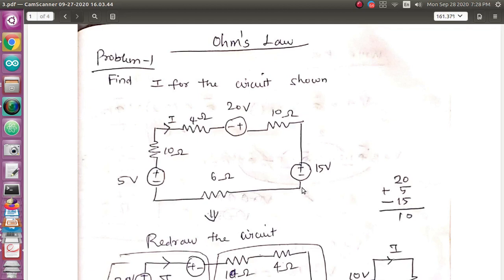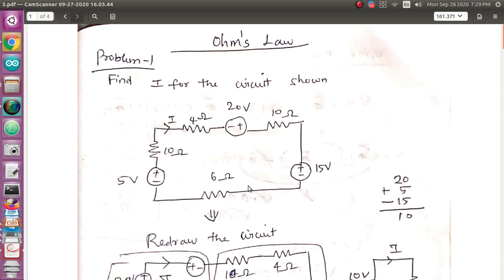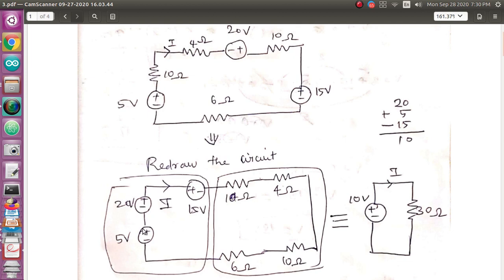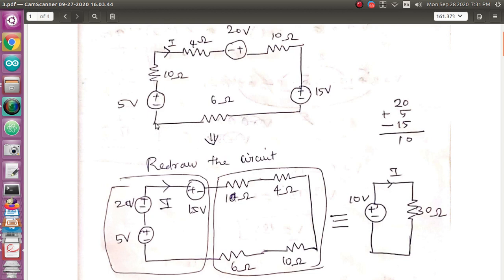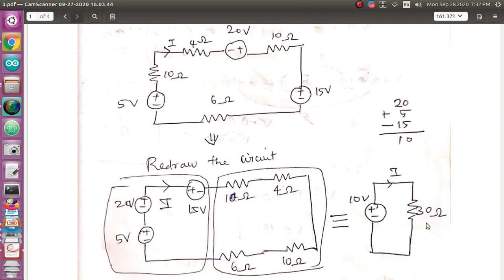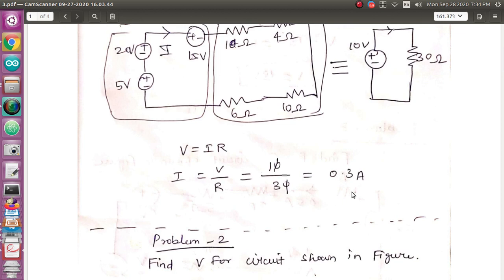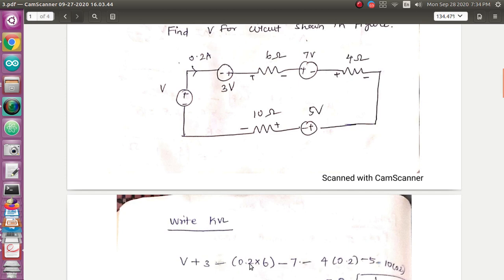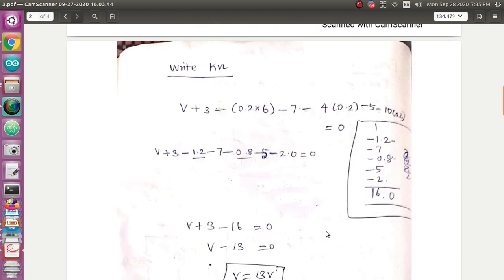60 மின்சுற்று பகுப்பாய்வு | ஓம் விதி | கிர்ச்ஆஃப் விதி | தமிழில் | பயிற்சி- கணக்குகள் பாகம்-3 | ohms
I am teaching Engineering in Tamil for the Students who know Tamil very well and feel difficult to understand English in college. For those students, My videos will be very helpful.

Ohm’s law states that the voltage v across a resistor is directly proportional to the current i flowing through the resistor.
That is,                                     v ∝ i
constant of proportionality for a resistor to be the resistance, R.
v = iR
The resistance R of an element denotes its ability to resist the flow of electric current; it is measured in ohms (Ω).
R =v/i

Conductance is the ability of an element to conduct electric current; it is measured in mhos (Ʊ) or siemens (S).
A branch represents a single element such as a voltage source or a resistor.
A node is the point of connection between two or more branches.
A loop is any closed path in a circuit.
Kirchhoff’s current law (KCL) states that the algebraic sum of the currents at a node is zero.
The sum of the currents entering a node is equal to the sum of the currents leaving the node.
Kirchhoff’s voltage law (KVL) states that the algebraic sum of all voltages around a closed path (or loop) is zero.